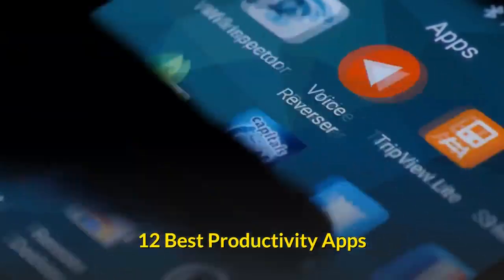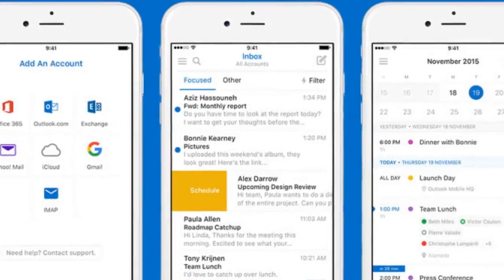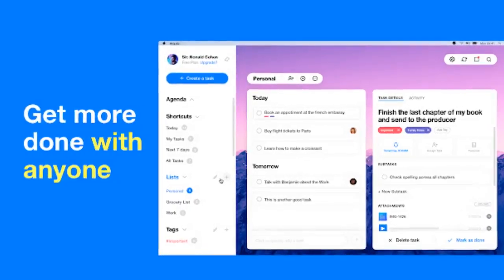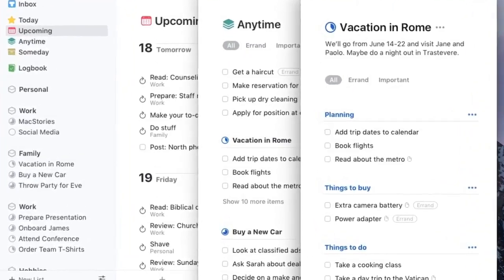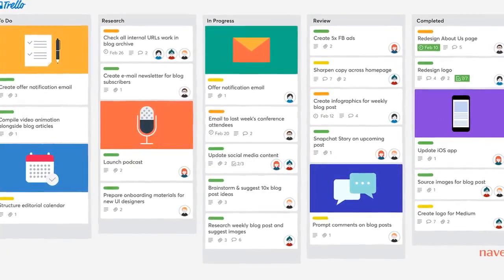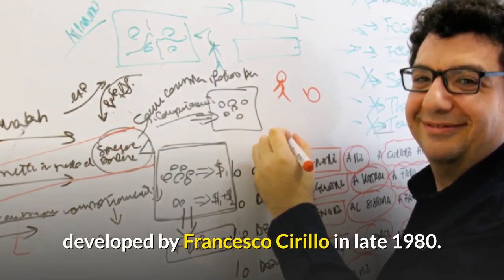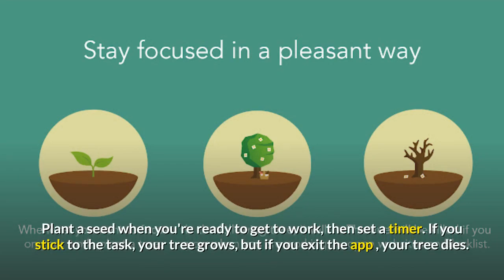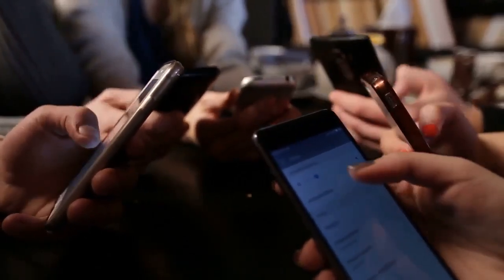Best Productivity Apps 2021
If you are looking for the best productivity apps 2021.

Then this video is perfect for you Because I am going to show you 12 apps that can drastically increase your productivity in 2021.

Chapters:
0:00 Intro
0:36 Microsoft Outlook
1:05 Due
1:34 Any.Do
1:48 Habitica
2:13 Things 3
2:33 Toggl
2:58 Trello
3:18 Freedom
3:46 Be Focused
4:27 Forest
4:51 Day One Journal
5:12 Habitbull
5:32 Outtro

This is a list of 12 Best Productivity Apps for iPhone, android, mac, and laptop.
Many of these productivity apps are free and some apps only cost a few dollars.

Are you struggling to be productive these days?

or maybe you are struggling to be organized.

Then make sure to stay to the end of this video, because I am going to show you 12 apps that make you drastically more productive.

12. Microsoft Outlook (Free)

it's a good chance that you already use this popular cross-platform app — but in my opinion, this is the best calendar app out there.

11. Due ($6.69)

If you're the type of person who forgets things constantly, then you should check out this app

10. Any. Do (Free)

Here's another great task management app that's great for organizing your life.

This app includes A to-do list, calendar, planner, and reminders app all in one.

9. Habitica (Free)

Habitica isn't just a typical habit-tracking app, it's a combination of habit tracking and a fun role-playing game!

8. Things 3 ($9,99)

this popular productivity app offers everything from a dynamic calendar to a detailed to-do list, complete with a simple interface that makes managing your tasks simple and enjoyable.

7. Toggl (free)

Toggl is a time tracking app that helps you keep track of how much time you’re spending on different tasks.

6. Trello (Free)

I use trello every day to organize my to do lists, projects, notes and I just love how simple it is to use.

5. Freedom (Free)

Do you often get distracted by snapchat, instagram, facebook or other apps?
Then this app is perfect for you.

Freedom provides a way for you to block distracting and time-wasting websites and apps for a set time period.

4. Be focused (Free)

Have you ever heard of the Pomodoro Technique?
If not, The Pomodoro Technique is a time management method developed by Francesco Cirillo in late 1980.

It means that you should set a timer to 20-25 minutes every time you are working on something without interruptions and then take a short break, and repeat this 4 times, then take a long break.

This is because around 20 - 25 minutes after you focus on one thing, your mind gets easily distracted and you will lose focus and your brain will stop collecting information meaning you won't remember much after the first 25 minutes.

Be focused is available for IOS.

3: Forest ($1.99)
Do you easily get distracted on your phone?

Forest motivates you to put down the screen and stay focused on your task.

Plant a seed when you're ready to get to work, then set a timer.

If you stick to the task, your tree grows, but if you exit the app, your tree dies.

Forest is available for Android and IOS.

2: Day One Journal (Free)

Have you ever wanted to write daily in a journal, but ended up not doing it after a few days.

Day One Journal is available for IOS

1. Habitbull (Free)
This is my favorite app for building new habits and eliminate bad ones. It is very simple to use and very user friendly.

I use habitbull and I recommend you to download this free app right after watching this video

Habitbull is available for Android and IOS